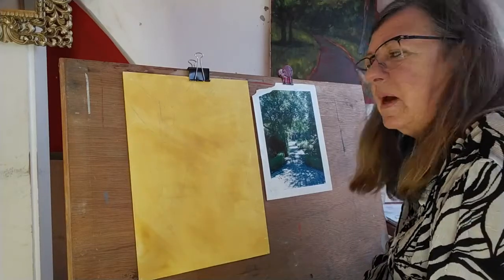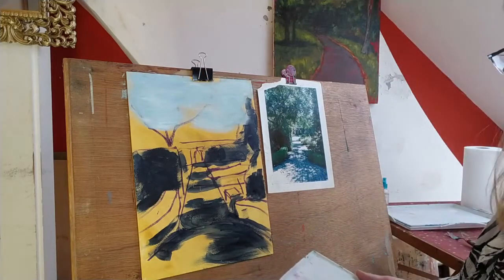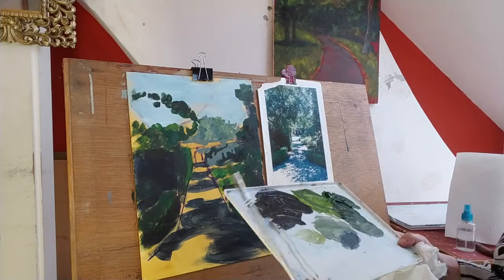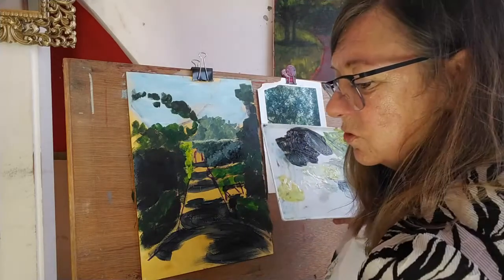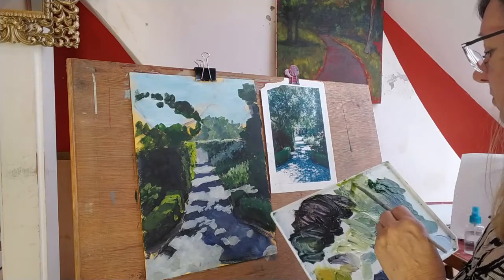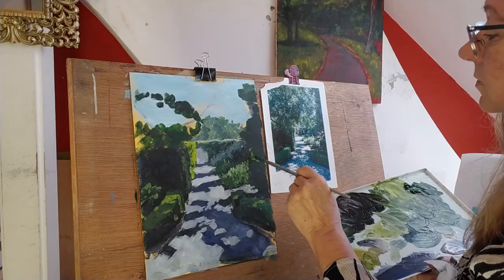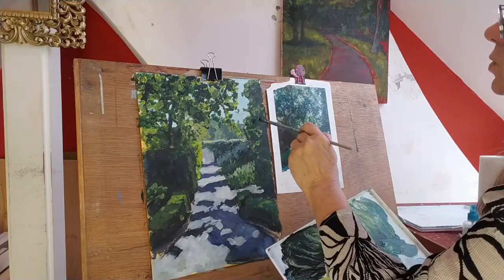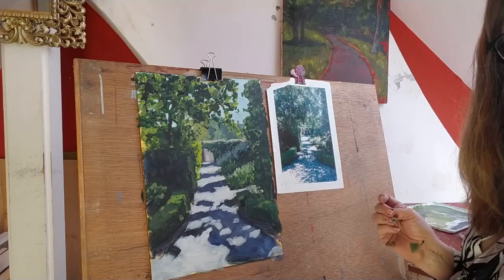Gardens in Acrylics